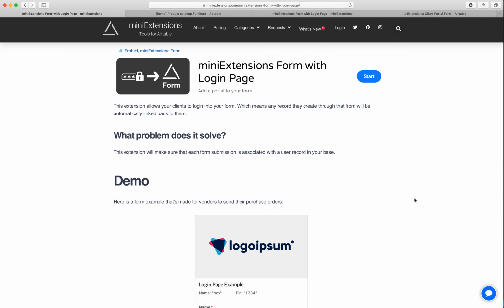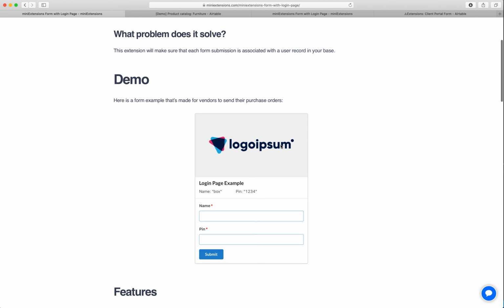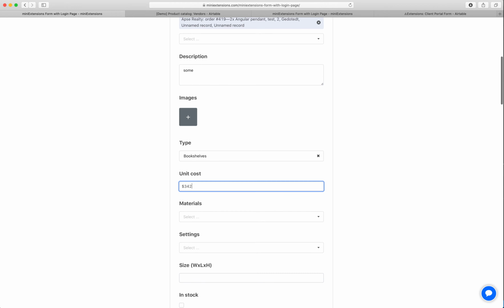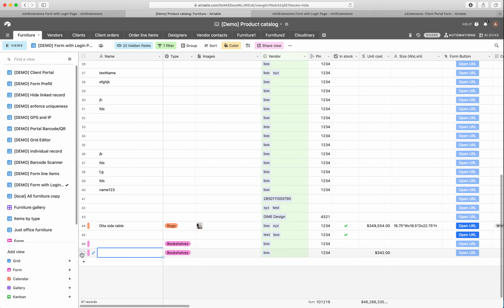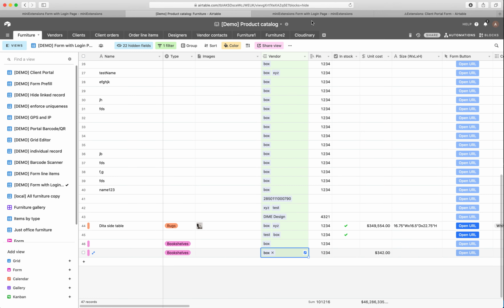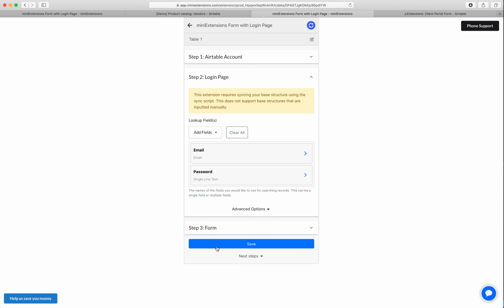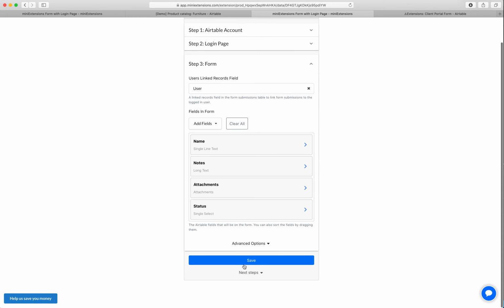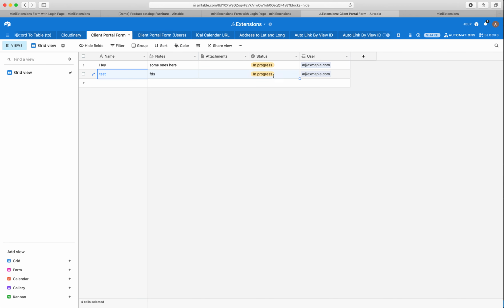miniExtensions Form with Users Login Page